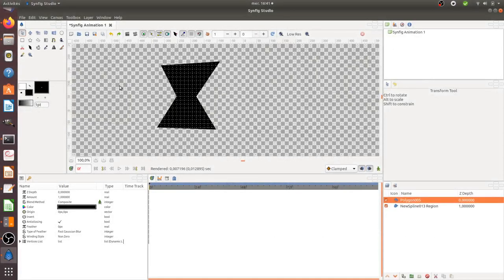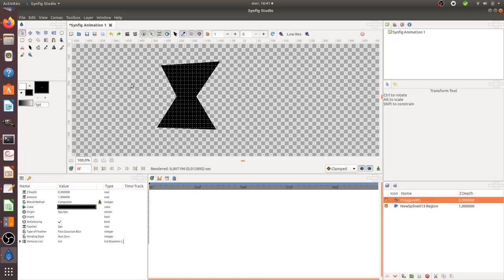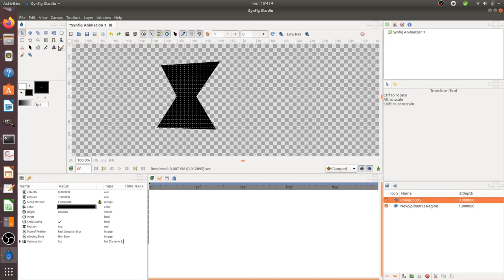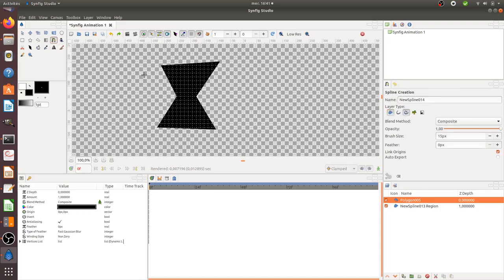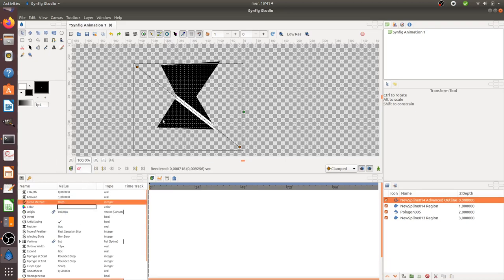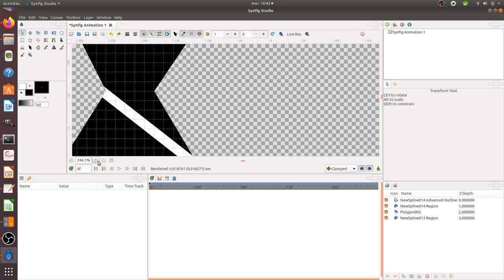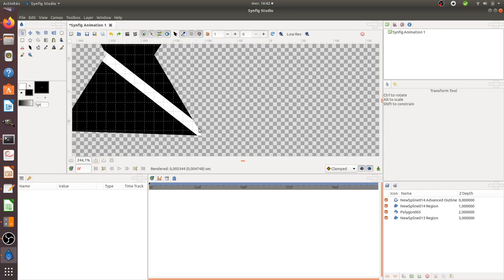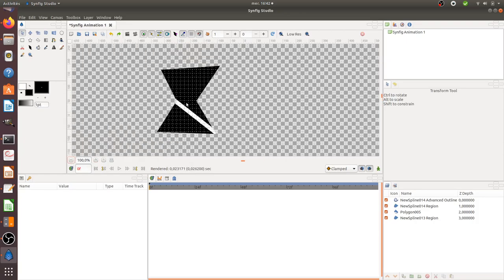How to make a shape fitting another in Synfig?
This video explains how you can make a shape fitting another within Synfig.